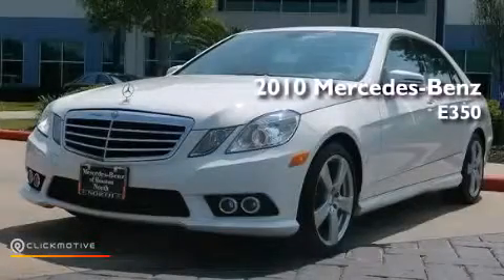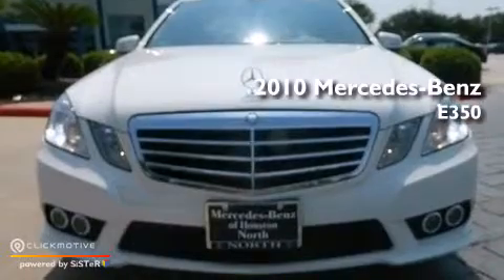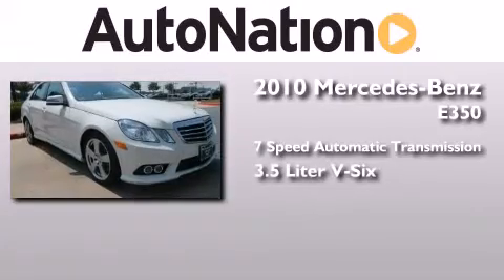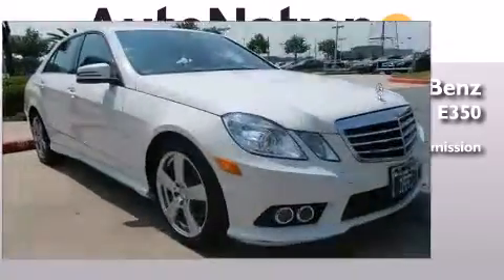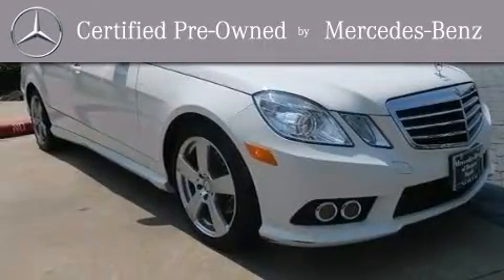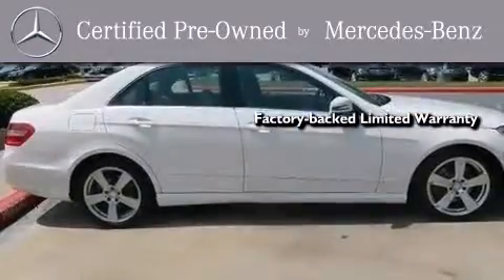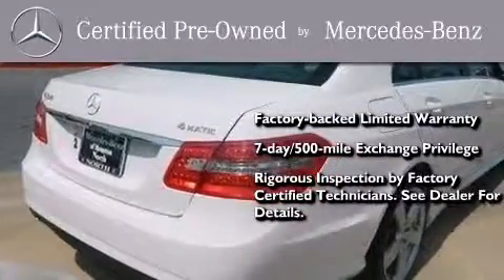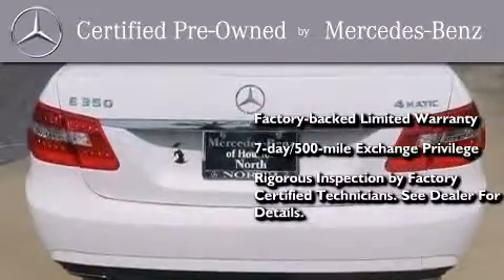2010 Mercedes-Benz E350 4MATIC Houston TX 77090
We have been honored to serve the Houston TX area , we promise that your experience at our dealership will exceed your expectations ! Year : 2010 Make : Mercedes-Benz Model : E350 Engine : Gas V6 3.5L/213 Trans . : Automatic Exterior : Arctic White Miles : 45,741 Interior : Beige Mercedes-Benz of Houston North 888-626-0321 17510 I-45 North Freeway Houston , TX 77090